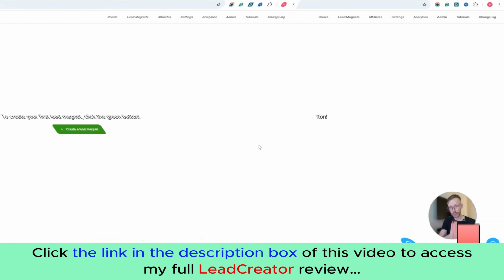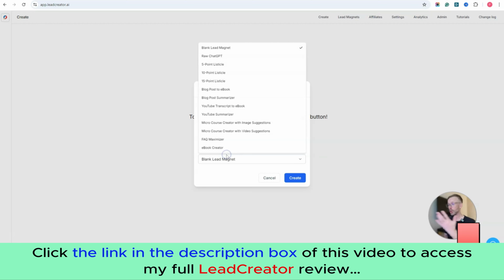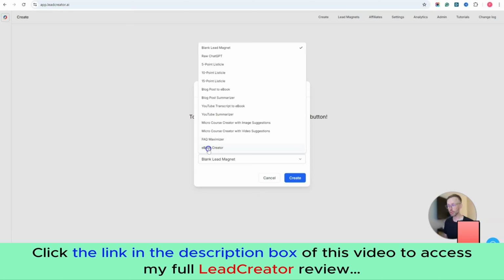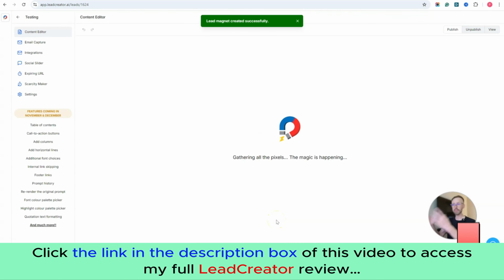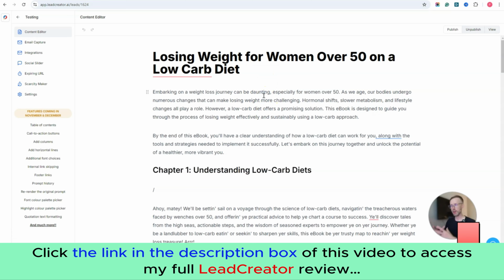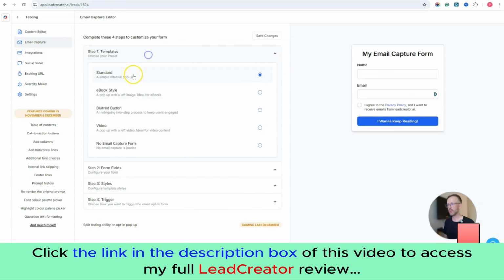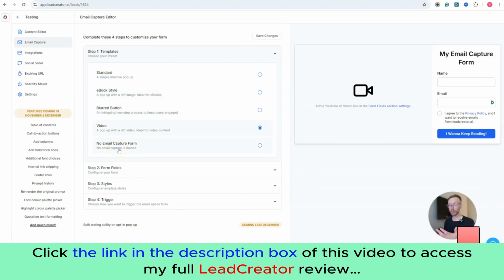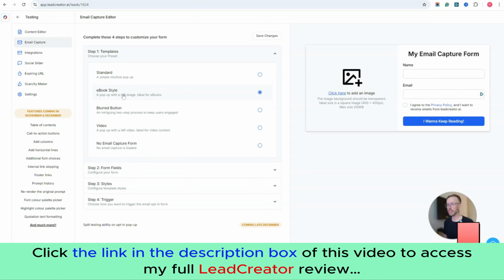LeadCreator review | Demo | Bundle | Huge Bonus | Discount Coupon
👉  Click here to check the LeadCreator:
My code “MAGNET” is auto-applied at the checkout.
Or click here to check the all-in-one LeadCreator Bundle offer with my $300 Off:
My code “BUNDLE” is auto-applied for $300 OFF at the checkout.
👉  Don't miss my full LeadCreator review, I added a lot of valuable bonus packages at the end:
What is the LeadCreator?

LeadCreator is the new platform that you can access these insider strategies – powerful yet simple techniques that most marketers overlook.  It’s packed with features designed to help you grow your email list faster and more effectively than ever before.
For all details, please click the link above to check my full LeadCreator review.
LeadCreator Reviews, LeadCreator Bonuses, LeadCreator Demo, LeadCreator OTOs, LeadCreator Upsells, LeadCreator Upgrades, LeadCreator Discount Coupons, LeadCreator Scam, LeadCreator Salespage,
Thanks again!